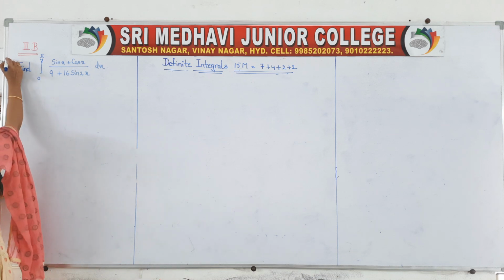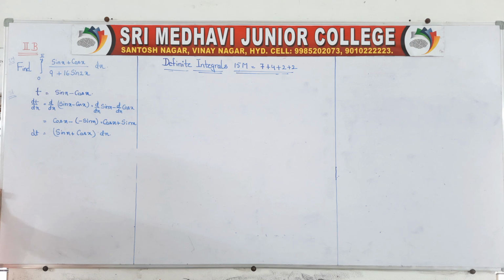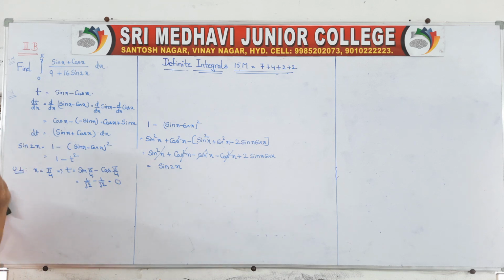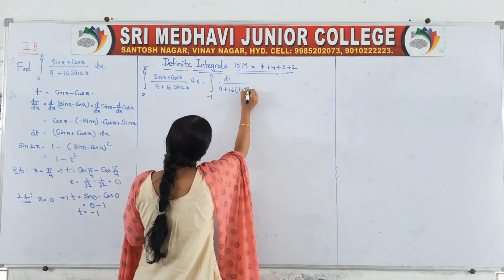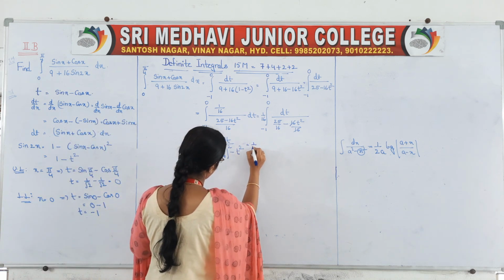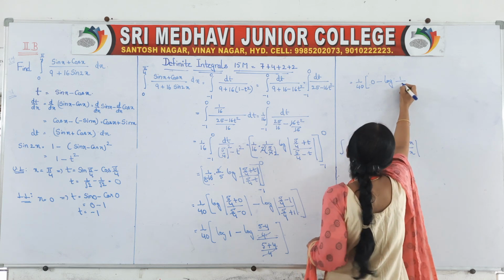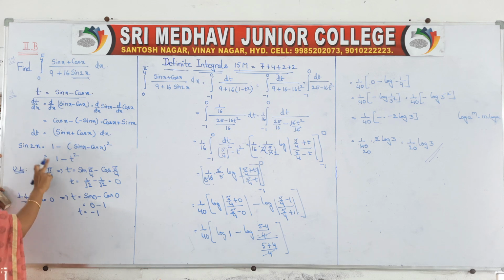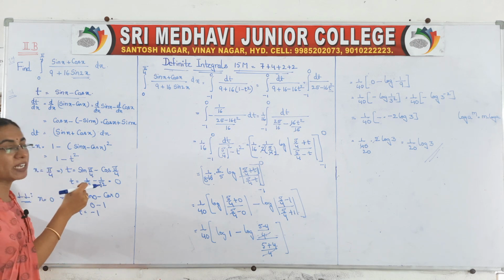(13 NOV 2020) MATHS 2B PART 4 - PROBLEMS FROM EXERCISE 7(B)